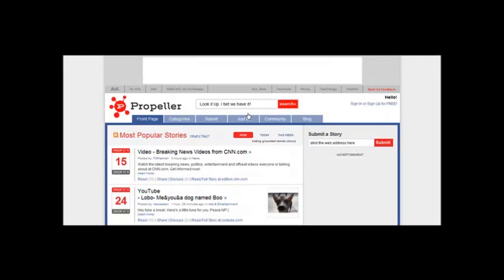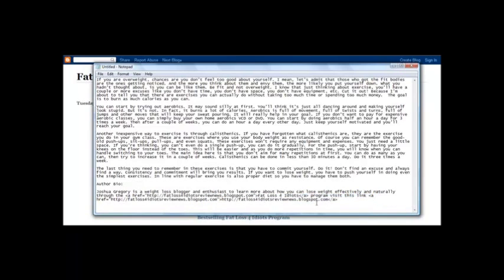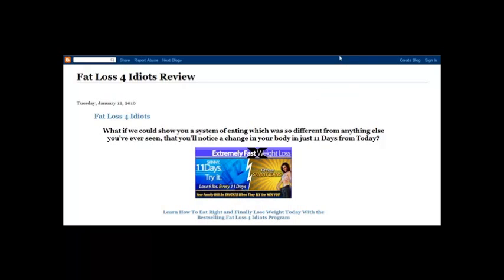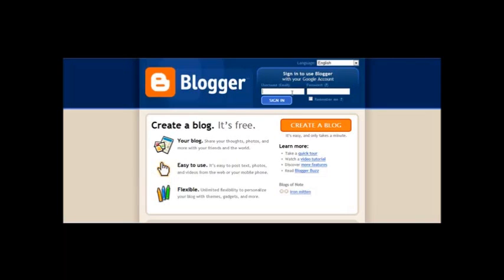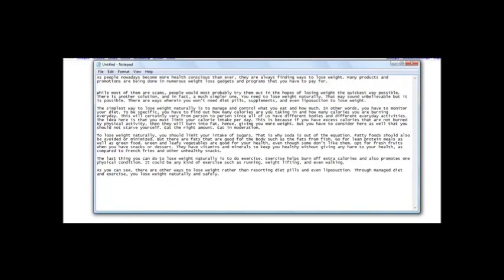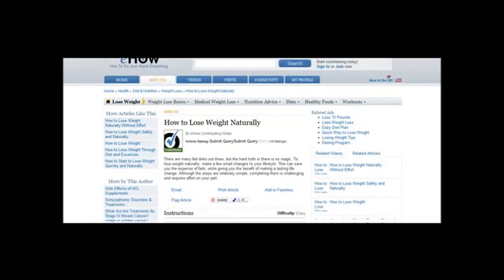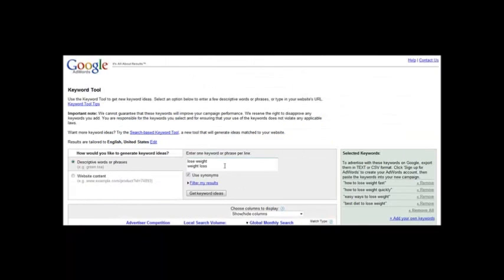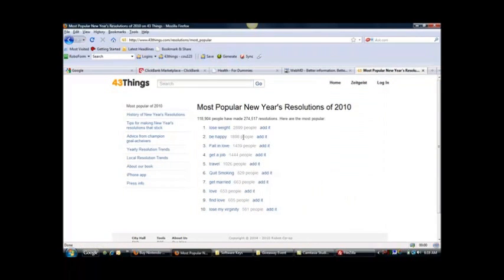Make $100 to $1000/day-Article Niche Marketing-Bookmark Articles-Traffic-Step 8 of 9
Article Writing has always been a sure fire way to generate income on Autopilot -

It is an Evergreen Method and time tested fail proof Strategy.

Sure it takes a bit of time to set up your Article Writing e-Biz, but in no time you also see results and income streaming into your Banking Accounts.

With this Complete Step by Step 9 Video Tutorial Program You will have your very own Successful Article Niche Marketing Online Business - At absolutely No Costs involved to start Making Money from any Niche of your interest.

We are Suppliers of Reputable No Cost to Low Cost Income Stream Products and Millionaire High Ticket Offers as well.

And we are in full Support of Helping You become Super Successful and also completely Financially Free in the shortest time possible.

You will also Appreciate our Site and Learn How to Become Your Own Successful Boss Soon.

Download all our Training Videos and or any videos with this Free Software Tool Below - You will Love it. Enjoy Your Success!

IMPORTANT Free Must Have Tool for You!

Freemake Video Downloader Software

Freemake YouTube Downloader lets download online videos free and fast. YouTube, Vimeo, Vevo, Facebook, Dailymotion & 10,000+ sites supported! Convert online videos to MP3, AVI, MKV, WMV, iPhone, iPod, PSP, Android.

No signup, no fees, no limitations. 100% guaranteed result.